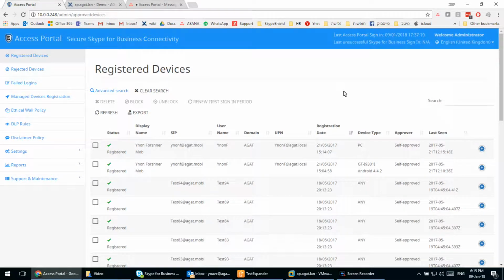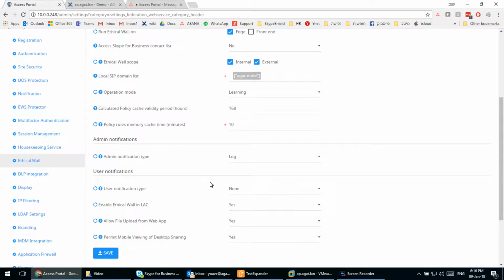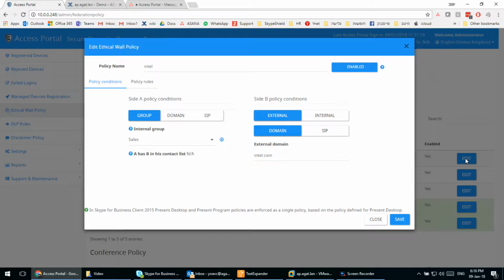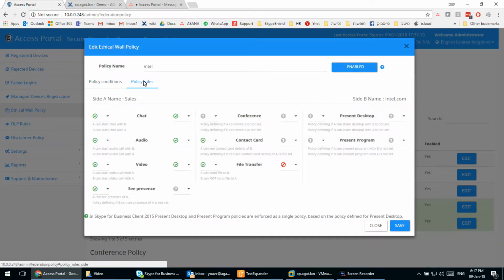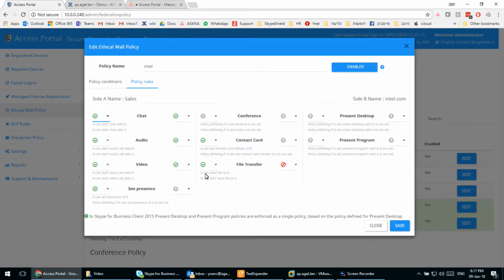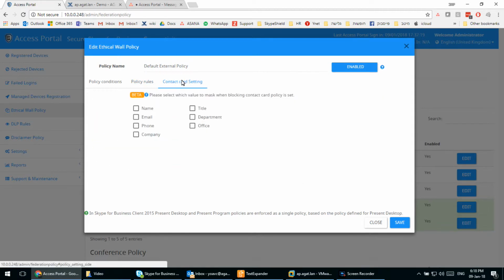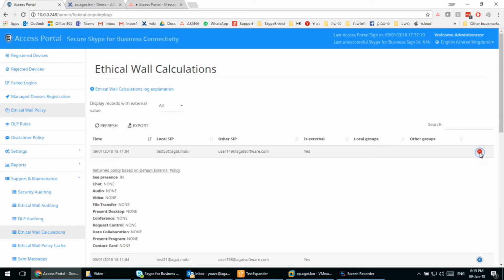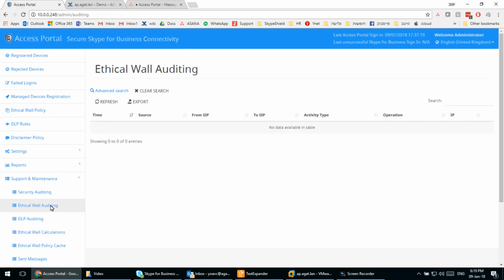SkypeShield Ethical Wall